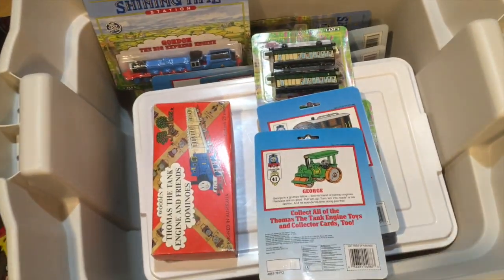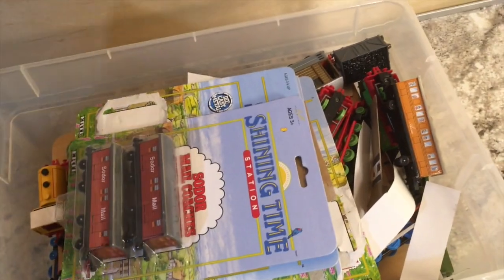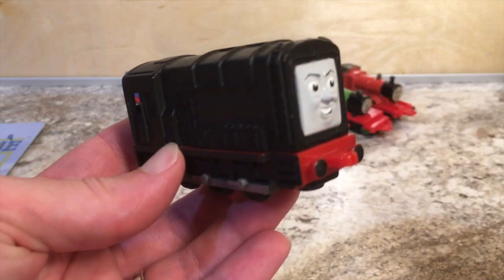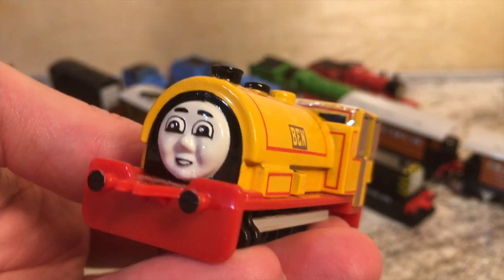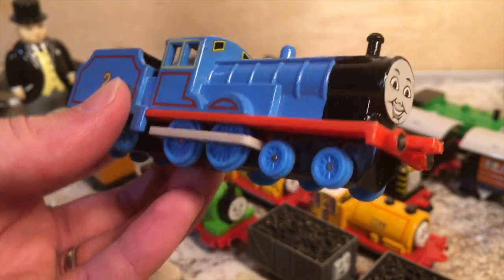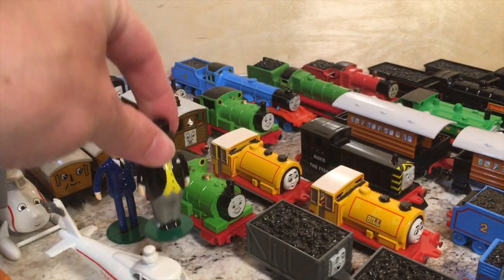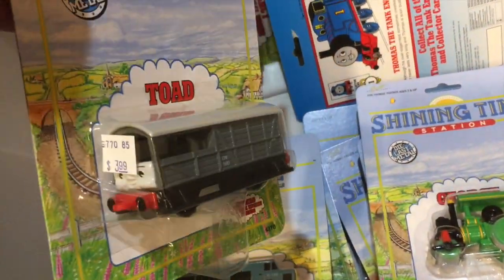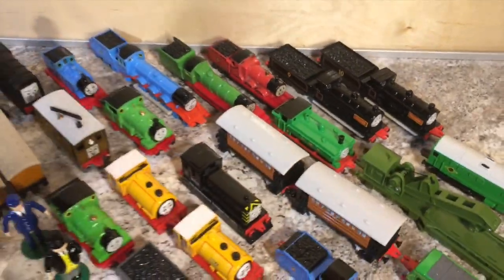Thomas the Train Diecasts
In the bottom of one of the boxes I found a huge collection of Thomas the Train Diecasts and decide whether to keep or sell them.